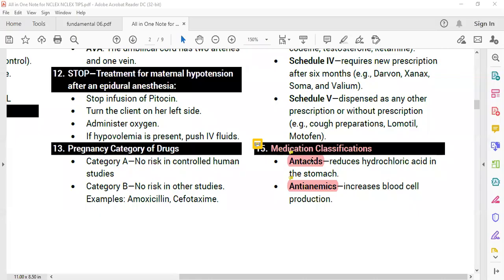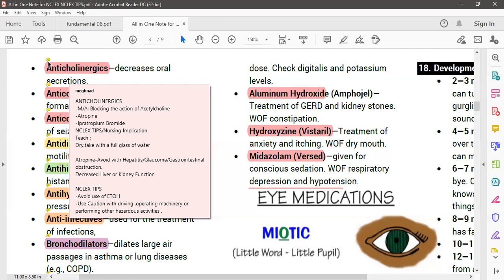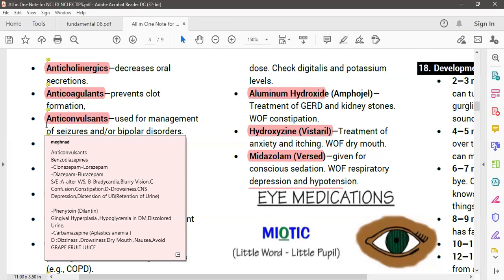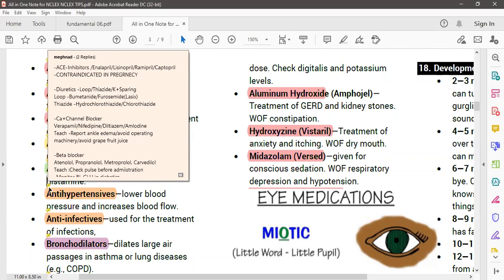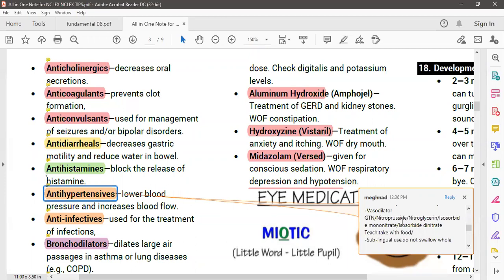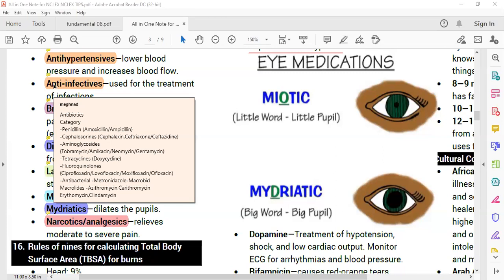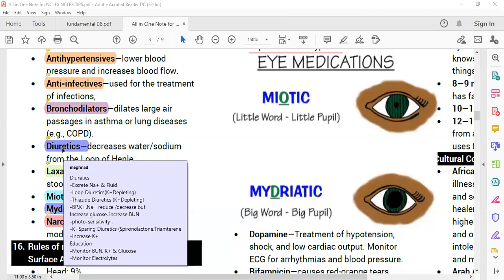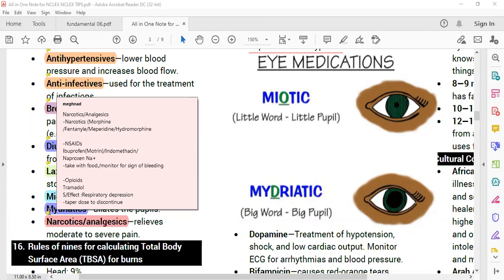NCLEX TIPS Pharmacology Review Medication Classification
Medication Classification
-Antacids—reduces hydrochloric acid in the stomach.
-Antianemics—increases blood cell production.
-Anticholinergics—decreases oral secretions.
-Anticoagulants—prevents clot formation,
-Anticonvulsants—used for management of seizures and/or bipolar disorders.
-Antidiarrheals—decreases gastric motility and reduce water in bowel.
-Antihistamines—block the release of histamine.
-Antihypertensives—lower blood pressure and increases blood flow.
-Anti-infectives—used for the treatment of infections,
-Bronchodilators—dilates large air passages in asthma or lung diseases (e.g., COPD).
-Diuretics—decreases water/sodium from the Loop of Henle.
-Laxatives—promotes the passage of stool.
-Miotics—constricts the pupils.
-Mydriatics—dilates the pupils.
-Narcotics/analgesics—relieves moderate to severe pain.